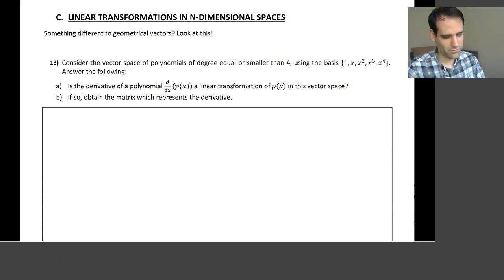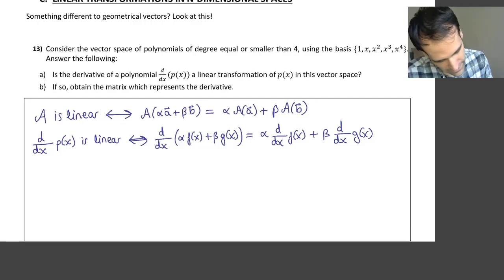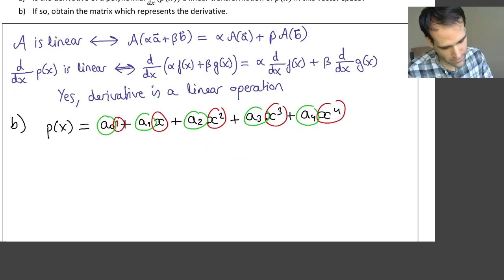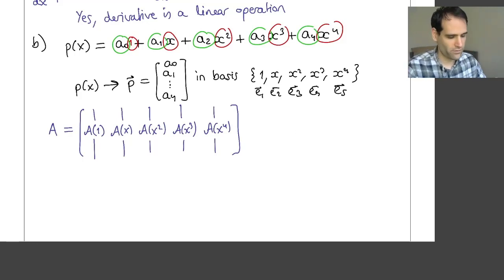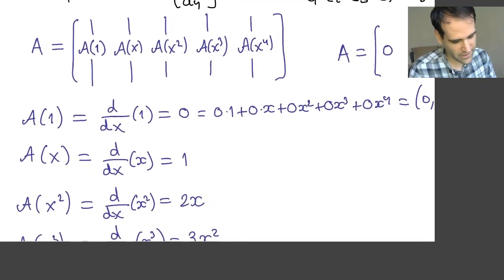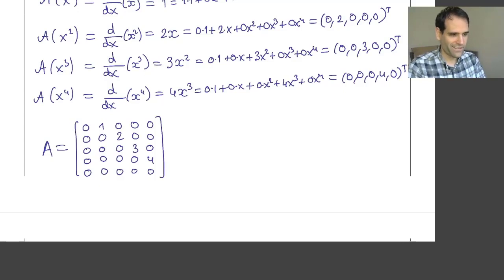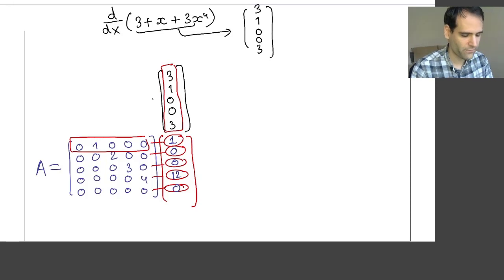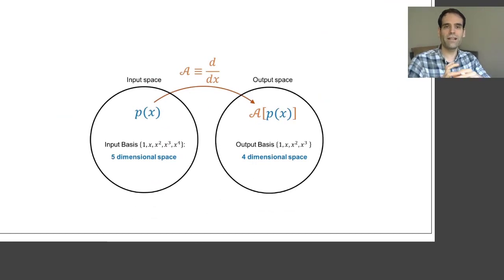2.1 Matrices Intro - #07 Linear Transformation Example (Derivative of Polynomials)